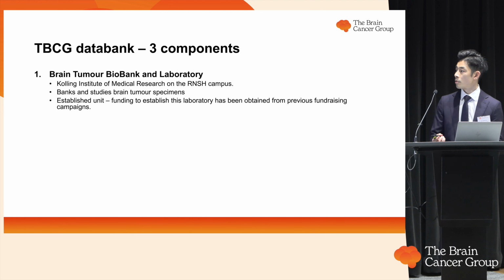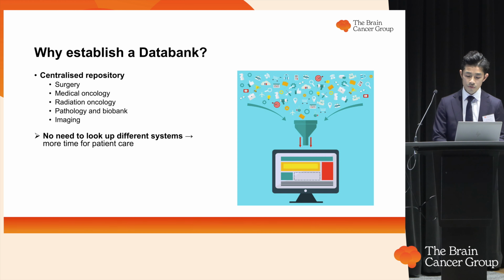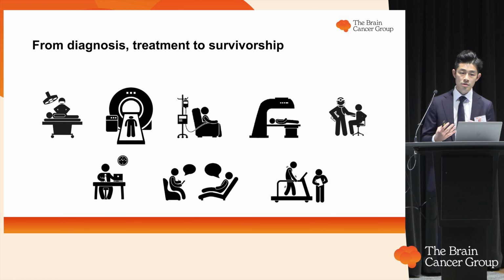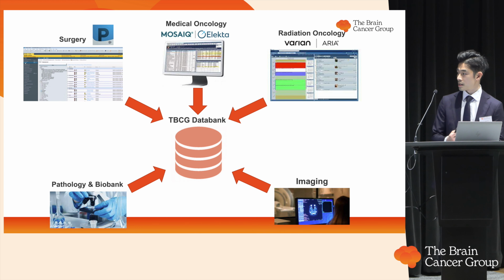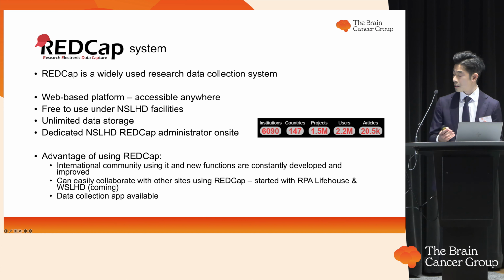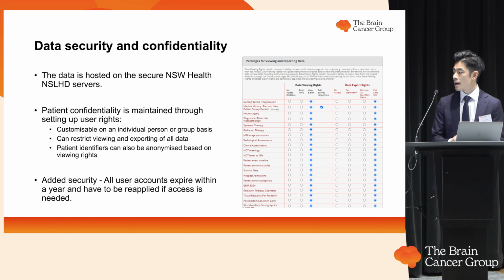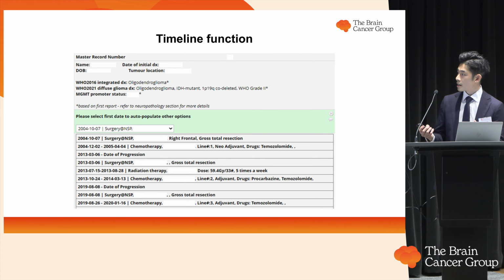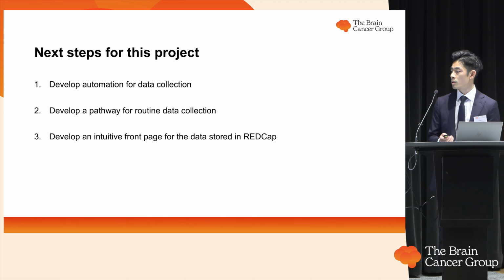Dr Jackie Yim. The Brain Cancer Group 5th Awareness Raising Event. 10.08.2022| Draft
5th Brain Cancer Awareness Event.
Hosted by The Brain Cancer Group in association with Brain Tumour Alliance Australia (BTAA).

NSW Parliament House, 10 August 2022.

Dr Jackie Yim,
Medical Oncologist
Project Manager, The Brain Cancer Group Databank